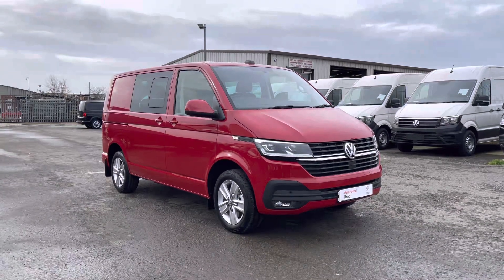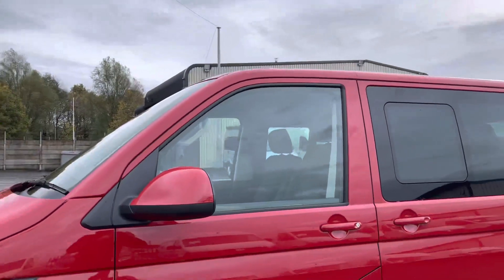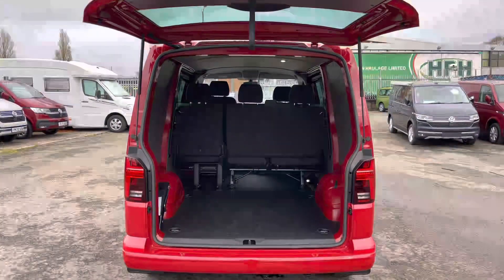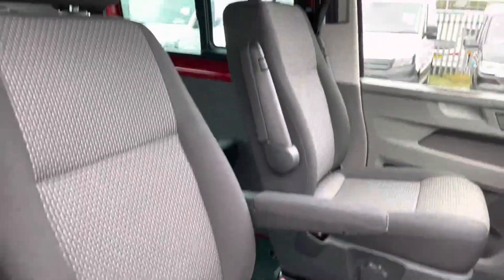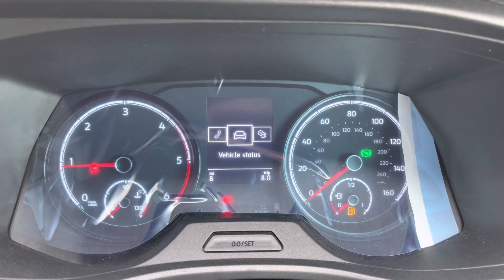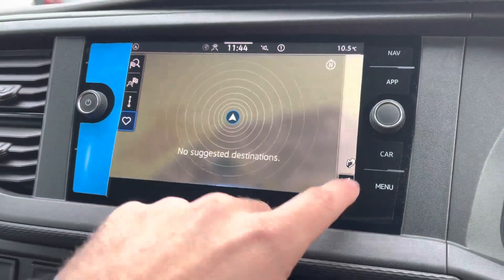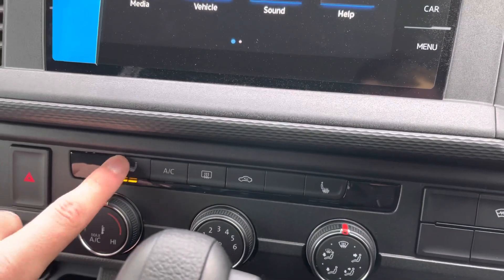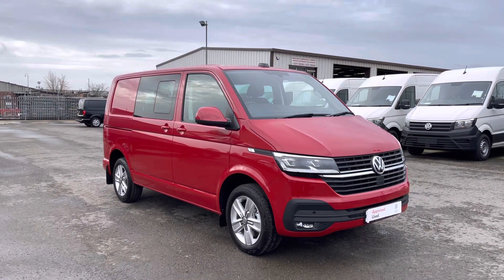Approved Used Volkswagen Kombi T32 Highline SWB 150 PS 2.0 TDI 7sp DSG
Check out this Approved Used Volkswagen Kombi T32 Highline SWB 150 PS 2.0 TDI 7sp DSG, presented in that Stunning Cherry Red Paint. Now available for sale here at Volkswagen Van Centre Lancashire.

Reg: PK72 ZNN
Fuel: Diesel
Transmission: Automatic
Mileage: 10

Features on this Kombi include: Rear View Camera with Front and Rear Parking Sensors allowing for extra safety when parking in all surroundings, Heated Driver and Front Passenger Seats, perfect for keeping warm in all weather conditions, Armrests for both Front Seats increasing comfort for all journeys long or short, Adaptive Cruise Control and many more.